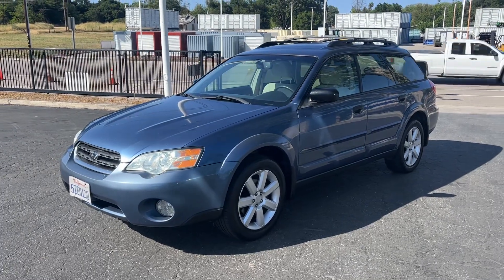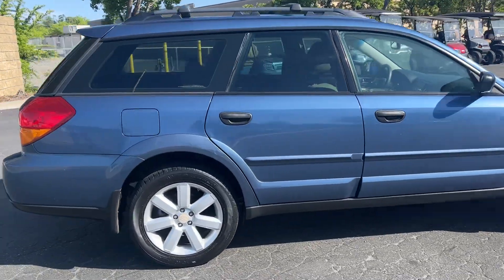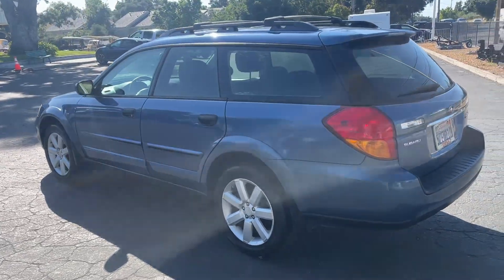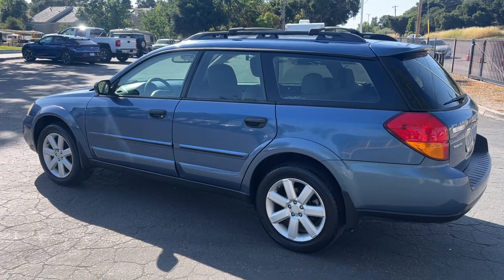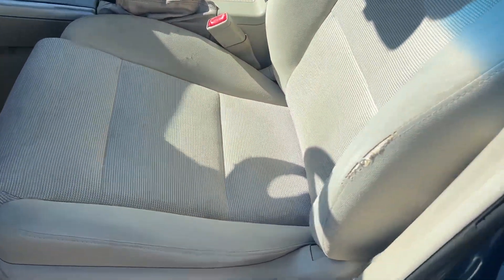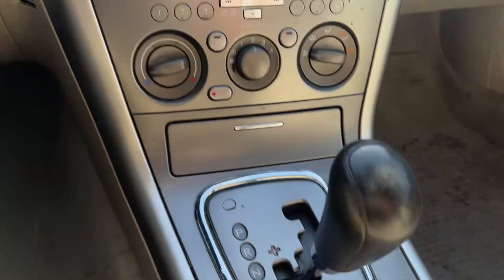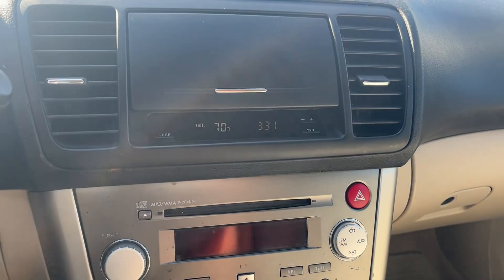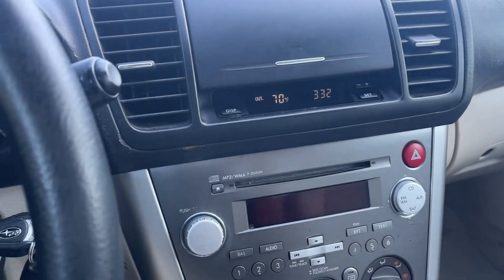2007 Subaru Outback